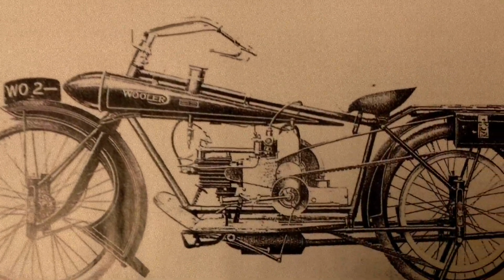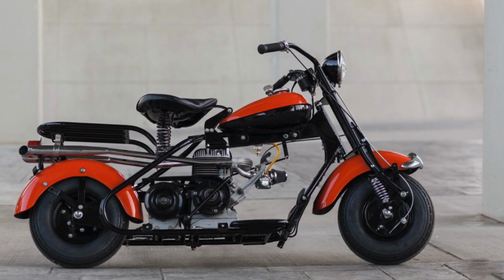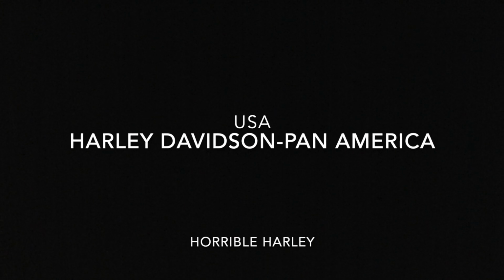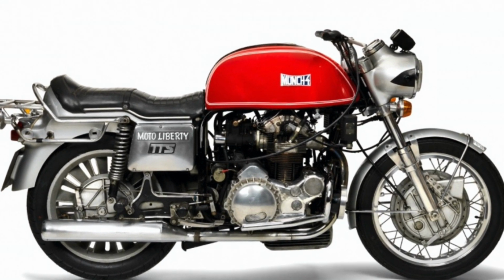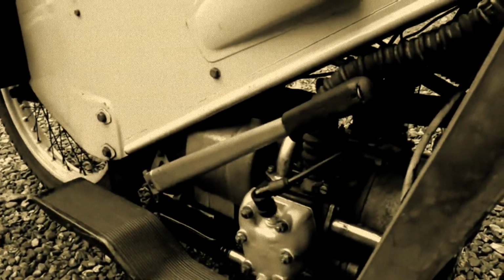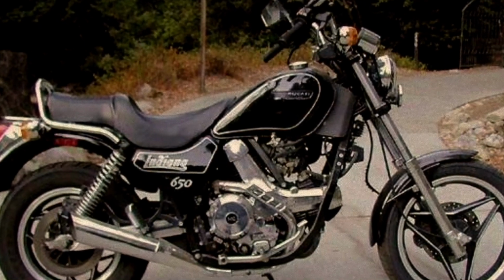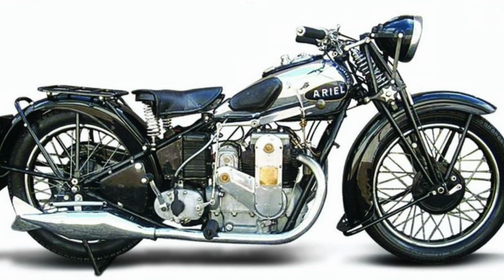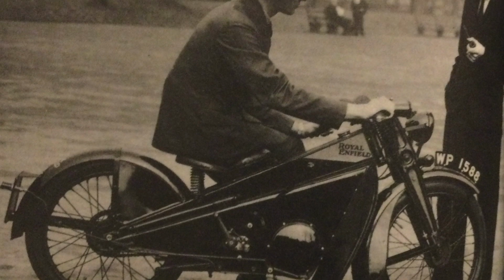Worlds Ugliest Motorcycles pt 1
From Cushman to Morbidelli, Velocette and Ducati everyone has an embarrassing bike somewhere in their past.